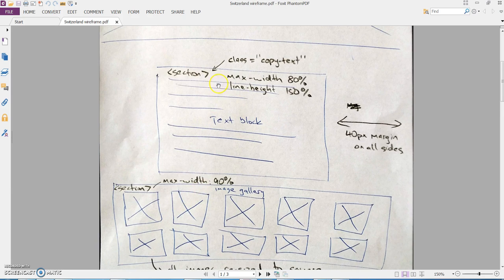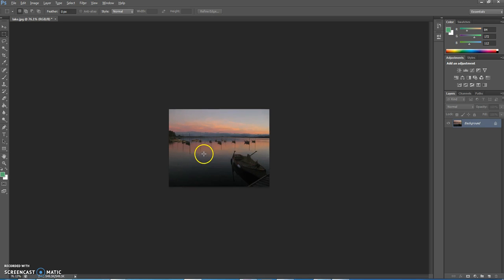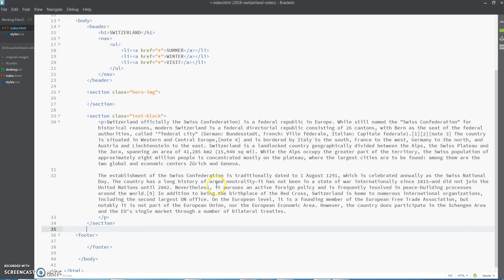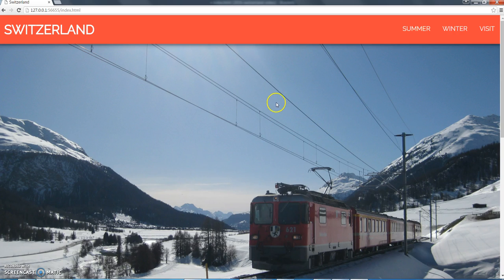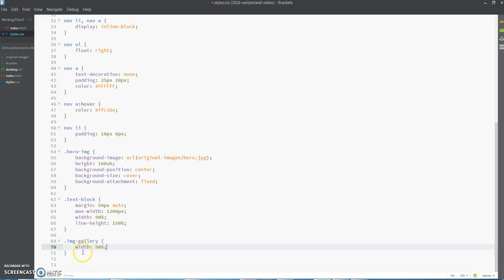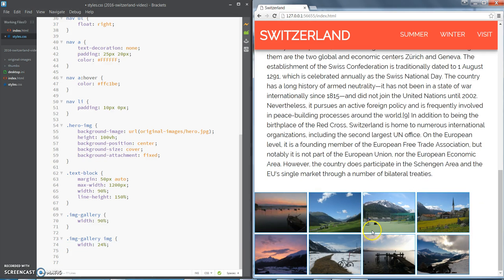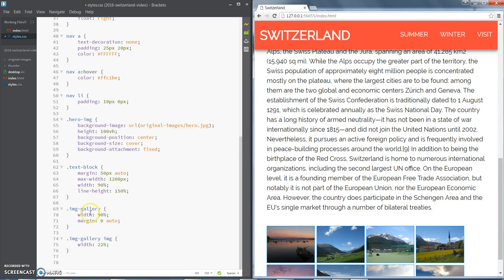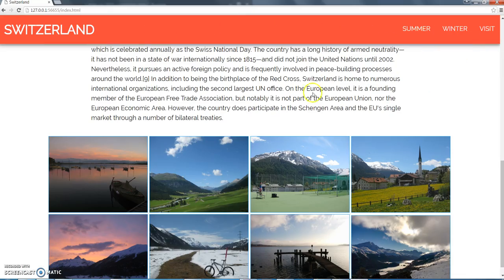07 SWISS Image Gallery